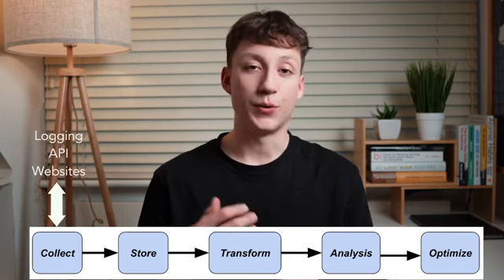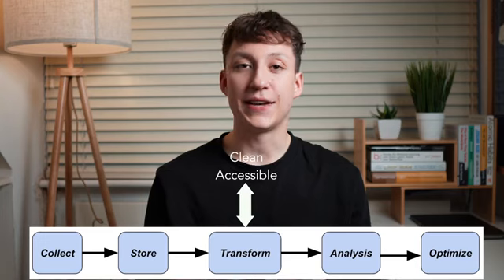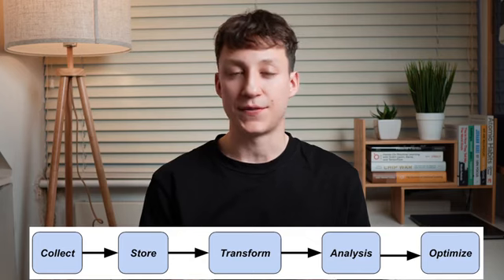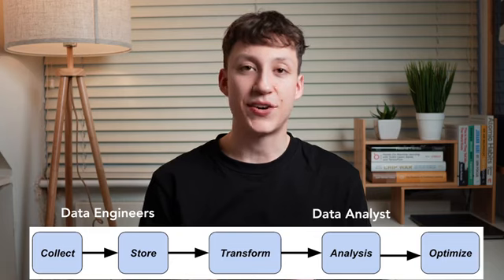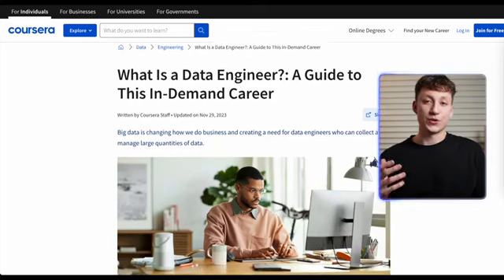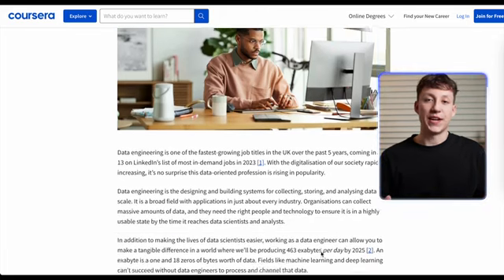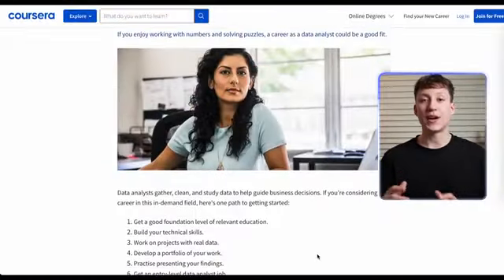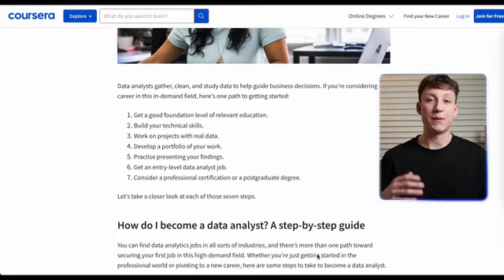Should You Be a Data Scientist, Analyst or Engineer?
In this video, I explain the various data roles and which one you should choose.

TIMESTAMPS:
0:00 Intro
0:34 Data Flow
3:20 Data Engineer
5:10 Data Analyst
6:46 Data Scientist

This content is for educational and entertainment purposes only and should not be considered as professional advice. Views and opinions are my own and do not represent or reflect the opinions of my current or past employer or any organisations I am associated with.